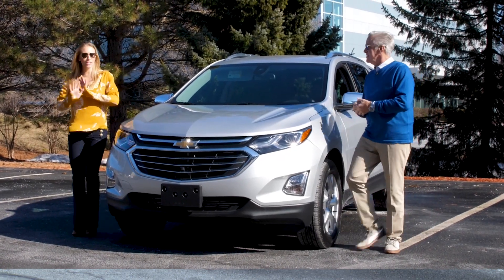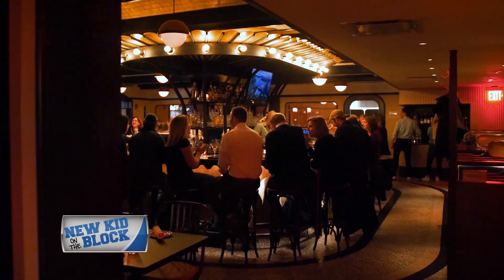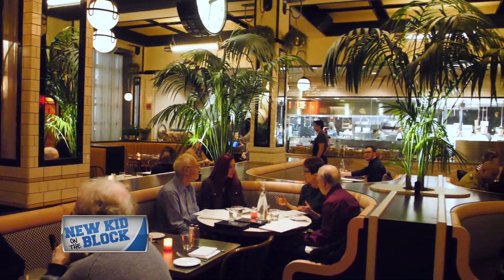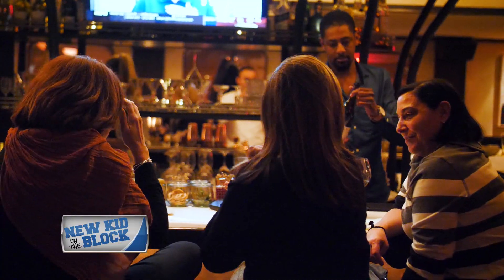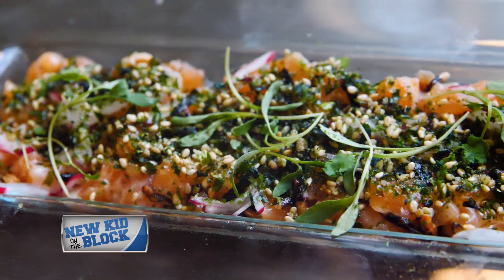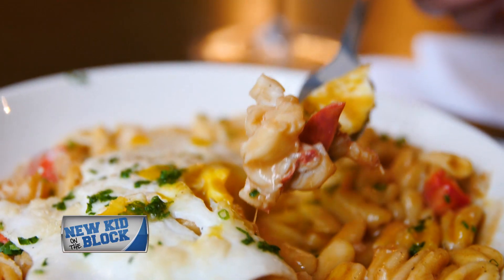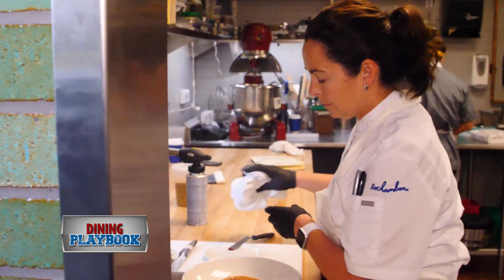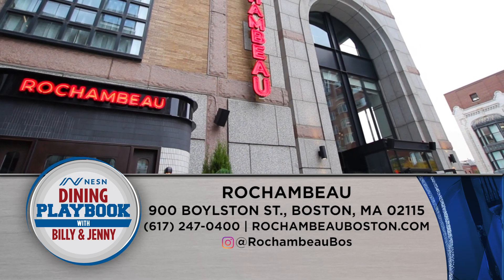Boston's Newest Restaurant, Rochambeau